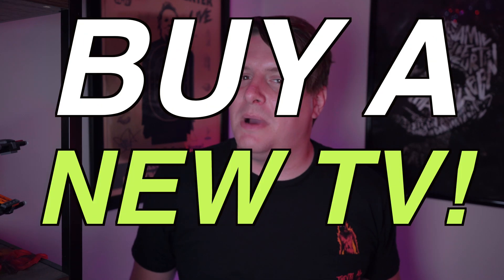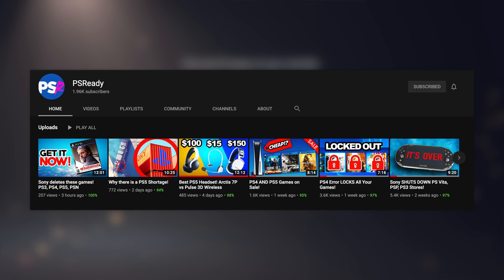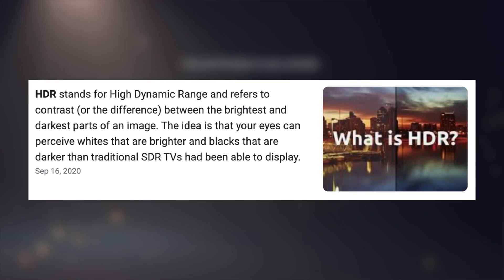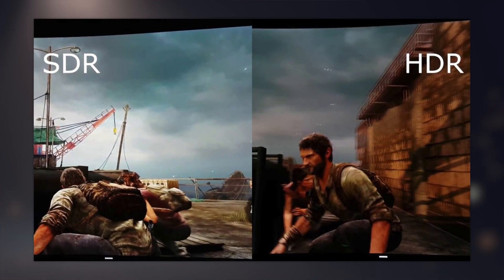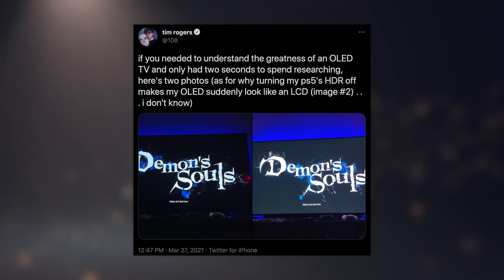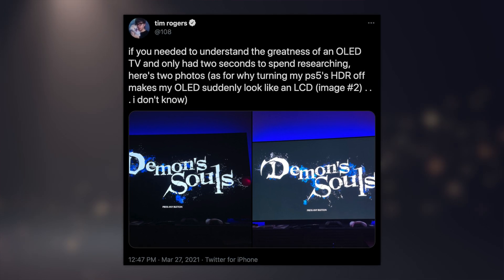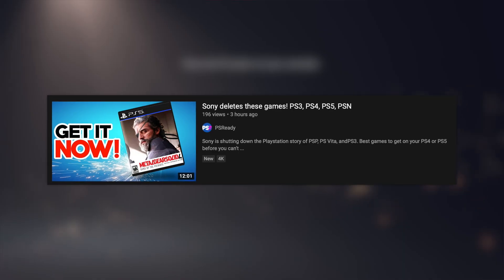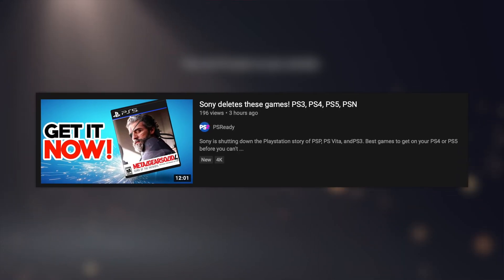Your games look BAD on PS5! PS5 HDR SDR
Your new PS5 is broken! PS5 is crushing blacks on your games. The PS5 is not able to correctly display non-HDR content and there is currently no way to fix it.

PS5 IN STOCK:
PS5 Disc in stock
PS5 Digital in stock

From Tom's Guide: "The problem is that in SDR mode, the console renders darks at a significantly higher brightness than it should. The issue is that the PS5 uses a reduced color space when operating in SDR mode — and that could explain why the darks look particularly bad when not rendered in HDR. Why the console does this remains a mystery."